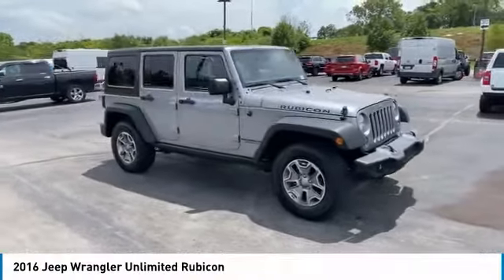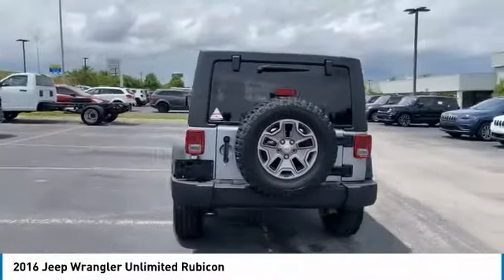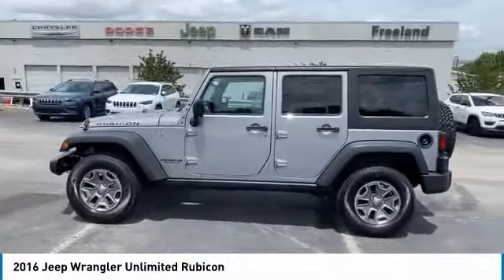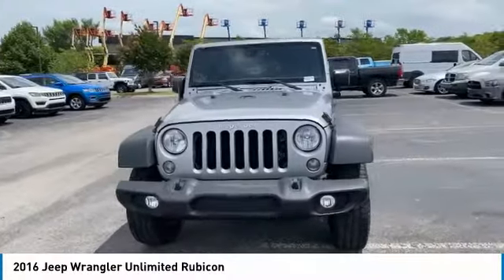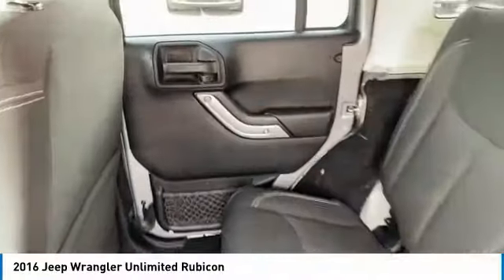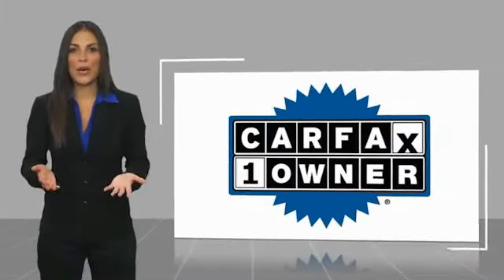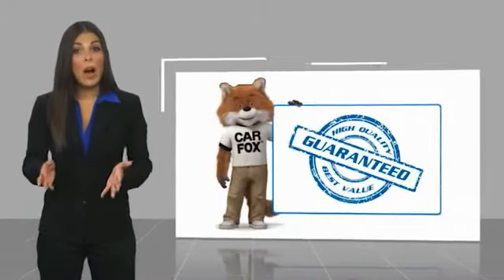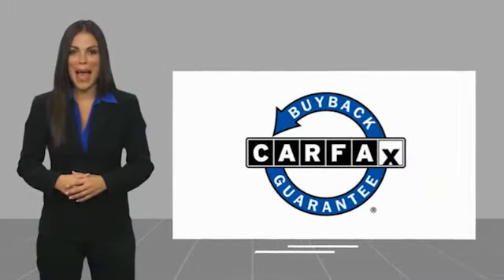2016 Jeep Wrangler Unlimited Live ML559579A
2016 Jeep Wrangler Unlimited Rubicon

Freeland CDJR
5800 Crossings Blvd